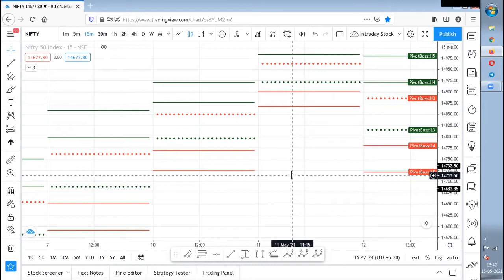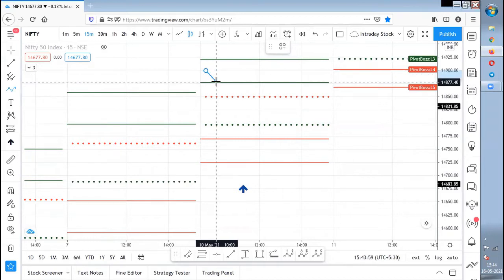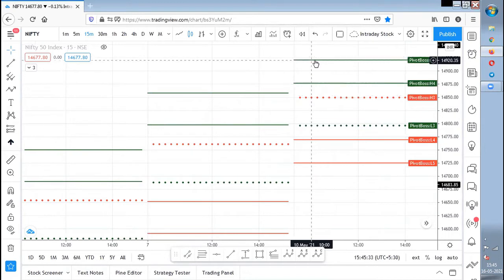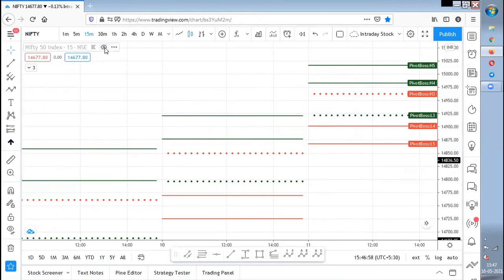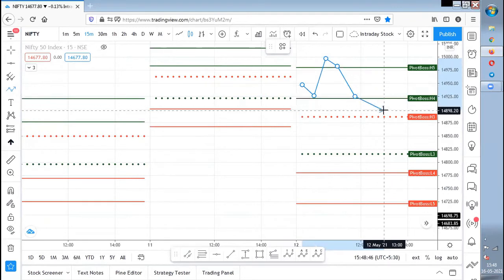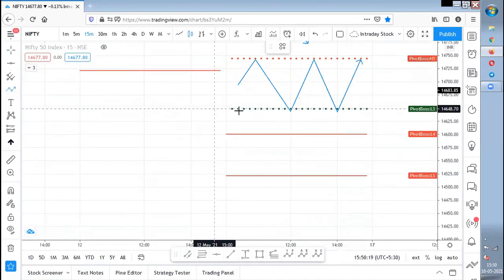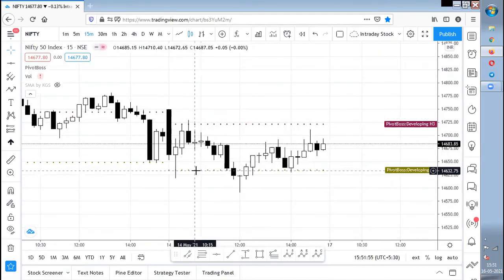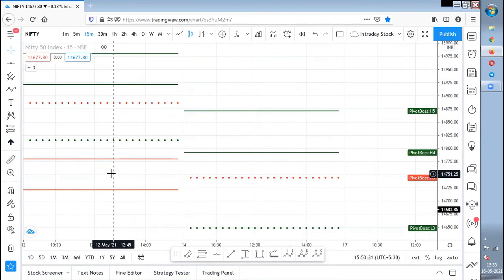Camarilla Analysis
Hi All,
Today I have made a video on Nifty Review using CPR Strategy. I have explained the strategy used based on my approach.
KEEP WATCHING!!!
KEEP SHARING!!!
Thanks
Stunner